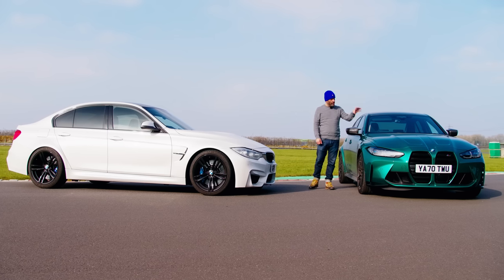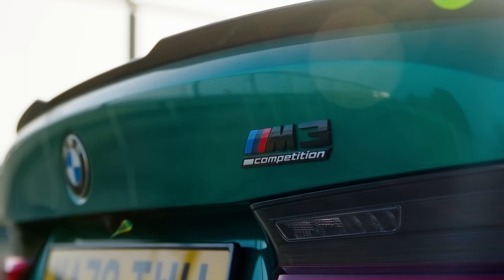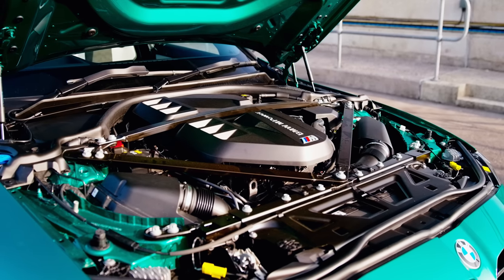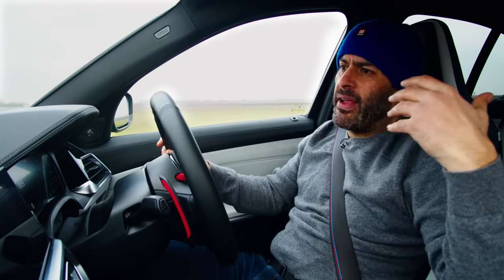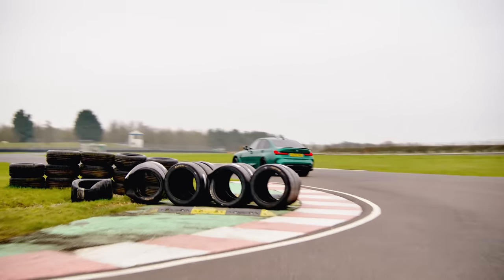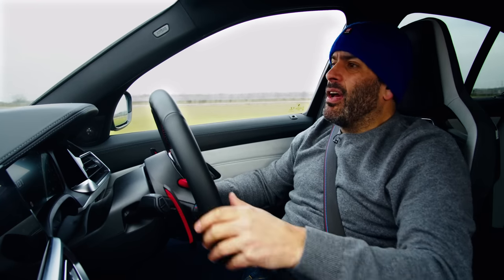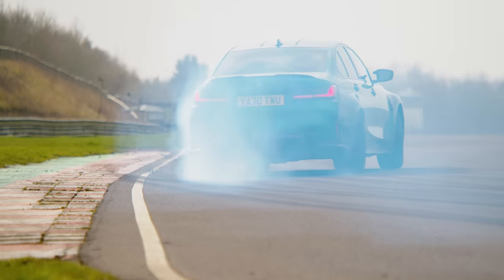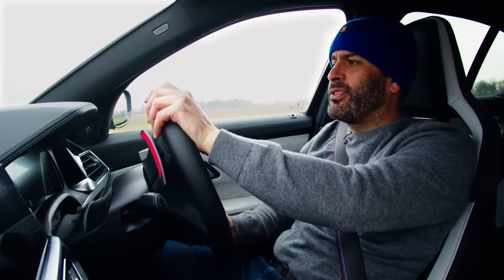Review: Chris Harris drives the new BMW M3 | Top Gear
It’s here. The sixth generation G80 BMW M3 and *that* massive grille. Being such a controversial car, there was only one person to slot into the carbon bucket seat of this £75k, 503bhp, rear-wheel drive saloon: Craig Revel Horwood. Unfortunately, he wasn’t around, so we put Chris Harris behind the wheel instead. We hope that’s alright.

Here’s what he had to say in this brand new instalment of Chris Harris Drives…

Prefer your M3s a bit more old school? Here's The Stig drifting the n/a E92 BMW M3 GTS